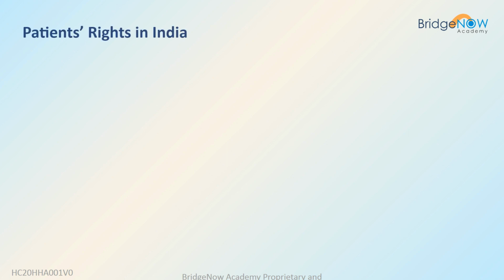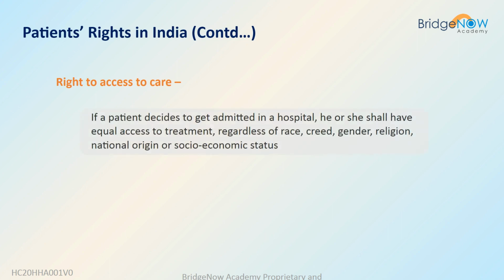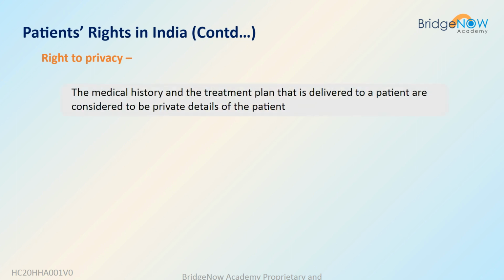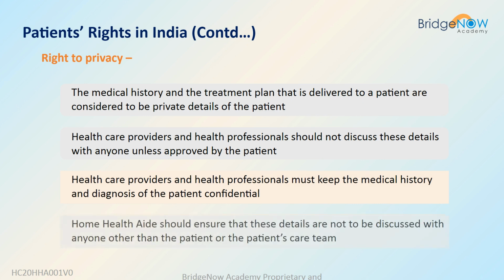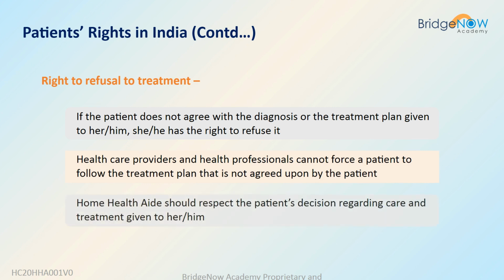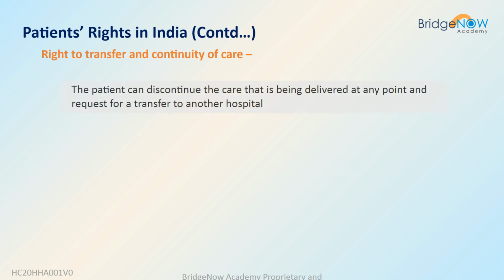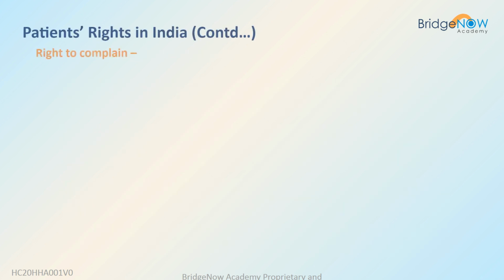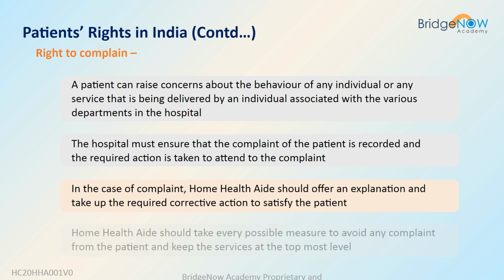M1 U1 L4 Understanding Patients’ Rights